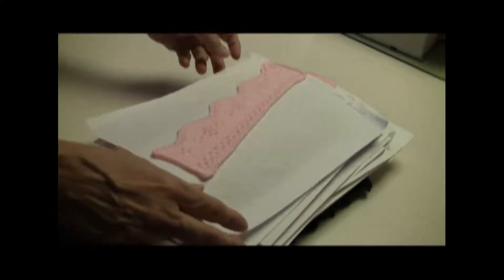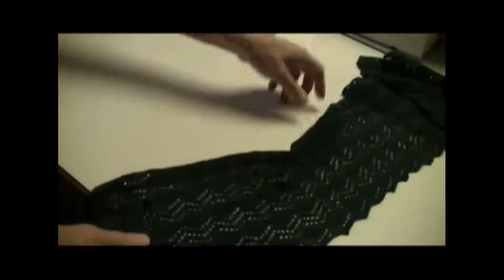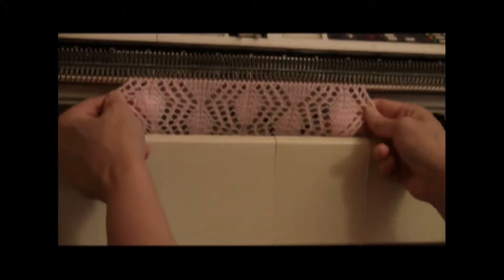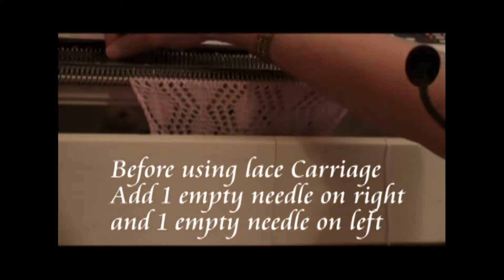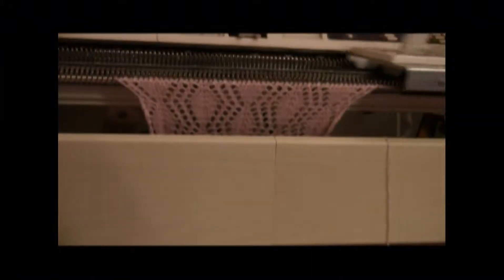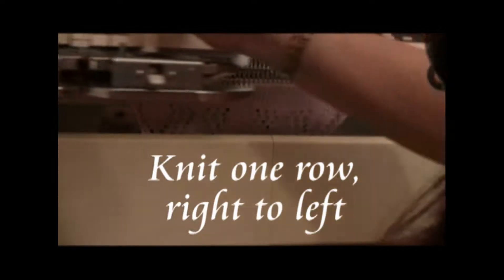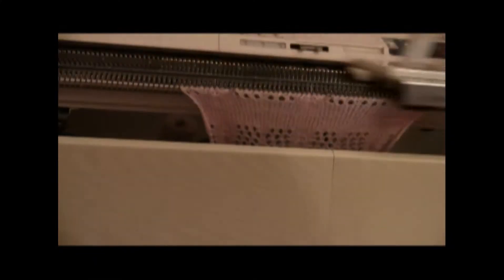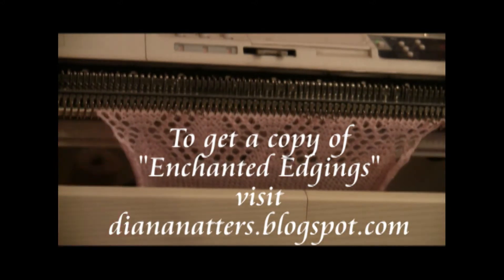Scalloped Edge Lace: Two Methods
Fancy, scalloped lace edges on Brother Knitting machines, made in two
ways - using ordinary stitch pattern and using preprogrammed automatic